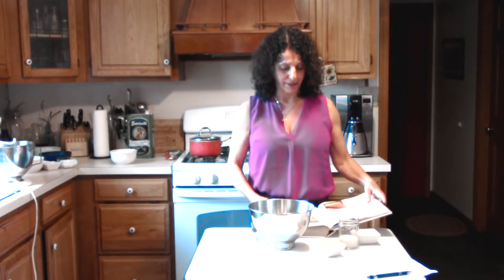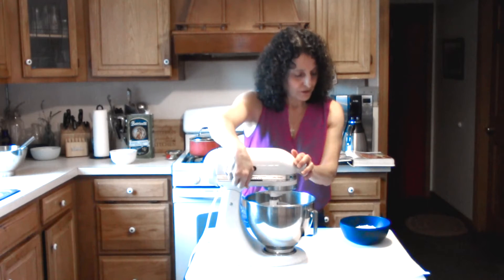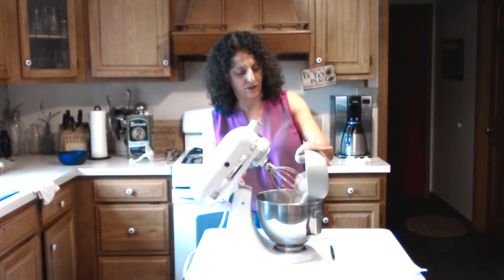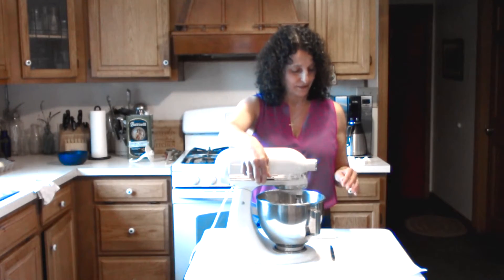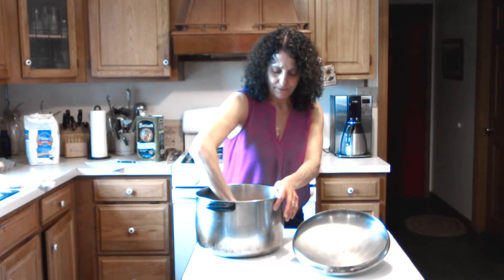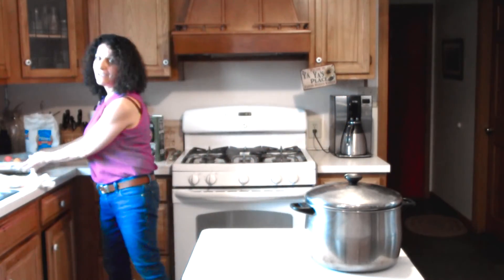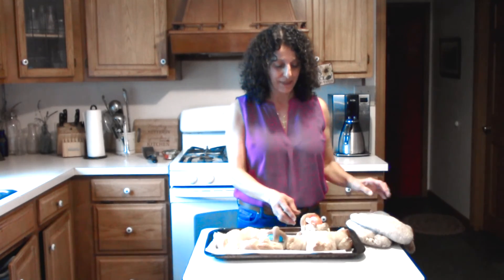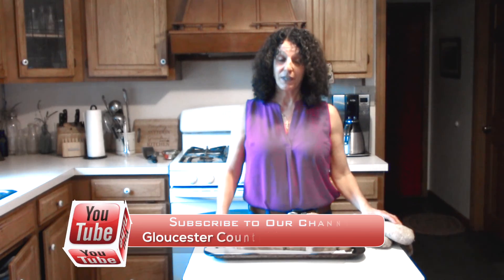What's Cooking with @GCLibs - How to Make Easter Bread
GCLS' resident home chef has a perfect recipe for you to make at home, just in time for the holiday!